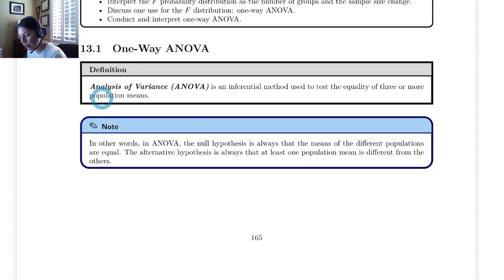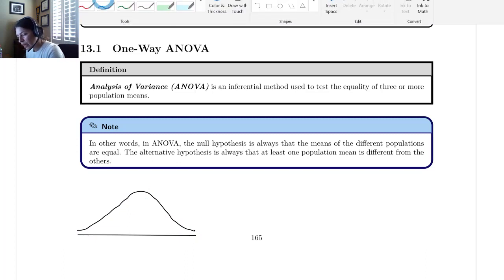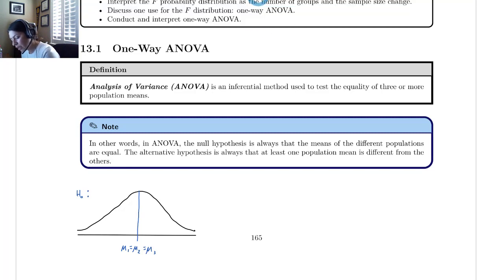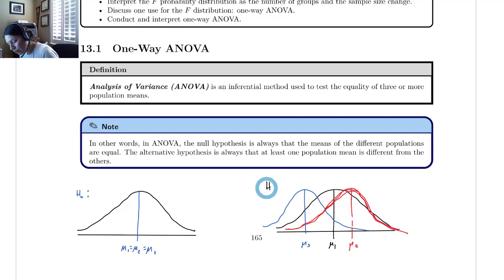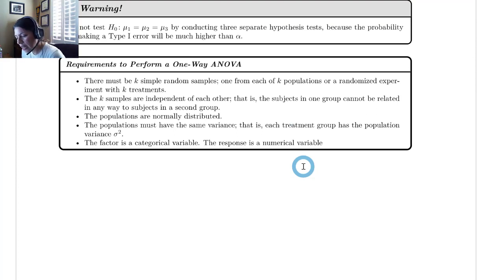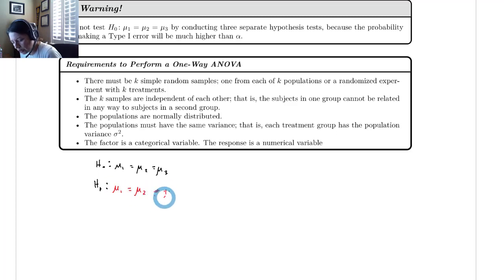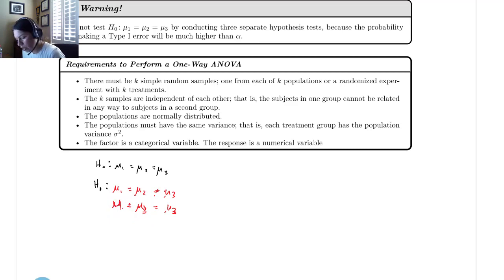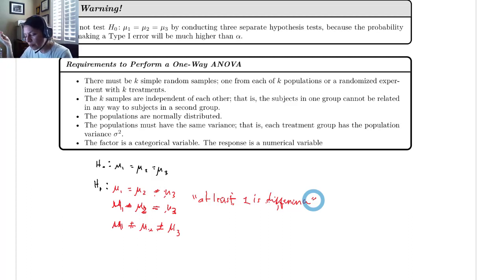Chapter_13_Section_1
An introduction to One-Way ANOVA and the F-distribution.